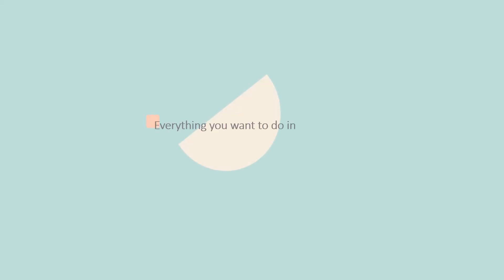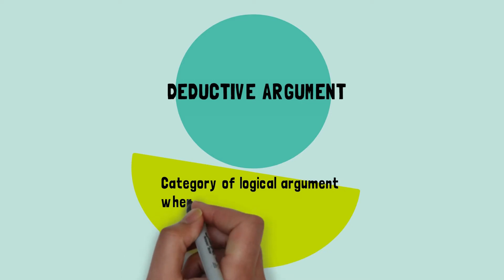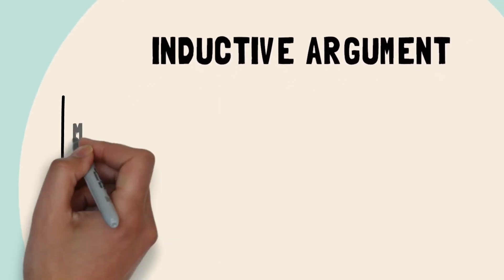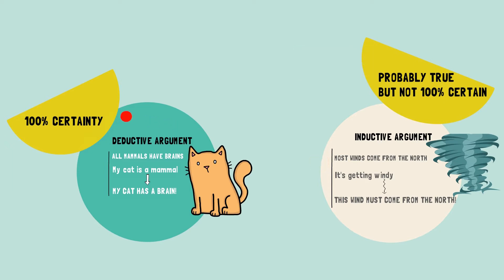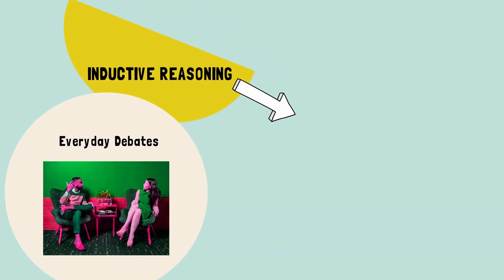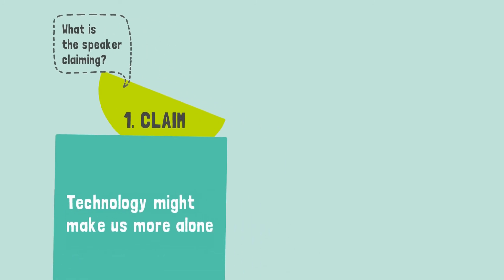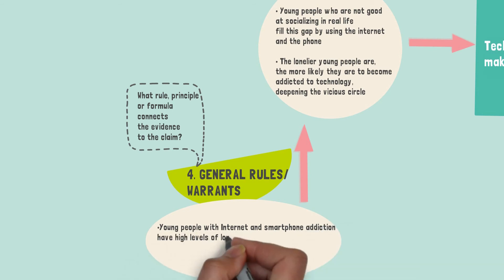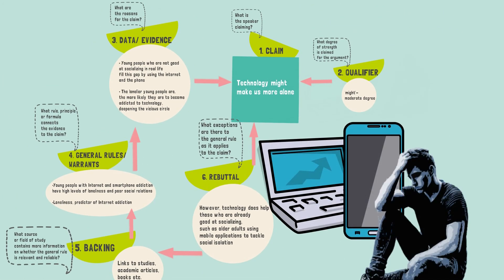Toulmin Model for Argumentation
Toulmin argued for a model of reliable arguments: for an argument to be considered good, it has to be formed of six components.
Data: The evidence, information, events or even artistic proofs (see the article on how to influence people by using artistic proof) which support the truth of the argument. The argument without data does not have a real value.
Claim: The conclusion of the argument, although, the claim is not necessarily the final conclusion of the argument, in fact it can represent an intermediate step used as data for the next inference.
Warrants: The reasons that help move the argument from the data to the claim. Many times the warrants are general and implicit and as Toulmin points out, they help answer the question ‘How do you get there?’
Backing: Statements that serve as evidence for showing that the warrants are true.
Rebuttals: Exceptions to the claim, showing circumstances when the claim might not be true.
Qualifiers: Statements or phrases which reflect the level of probability or truth of the claim.

FURTHER READING

You can read more on this and other subjects on our blog,

BACKING:
• Young people with the Internet and smartphone addiction have high levels of loneliness and poor social relations
• Loneliness, self-esteem, and life satisfaction as predictors of Internet

CREDITS